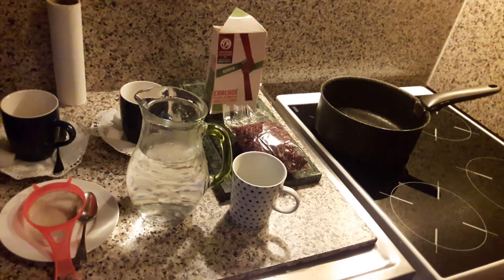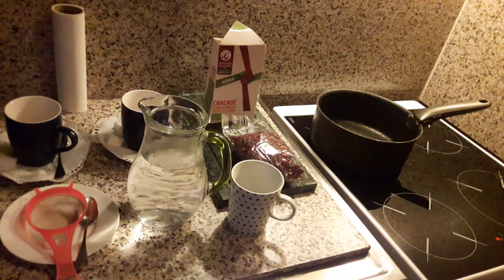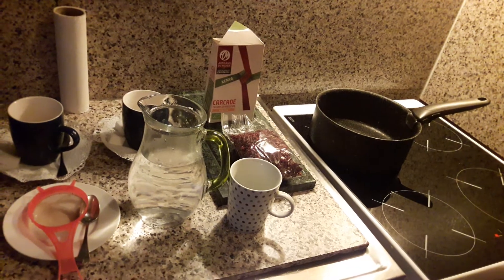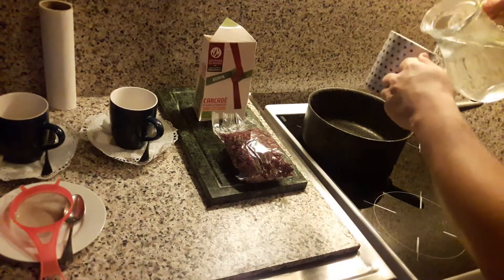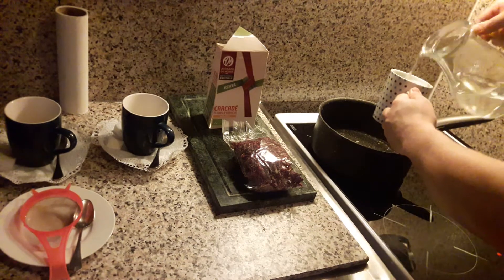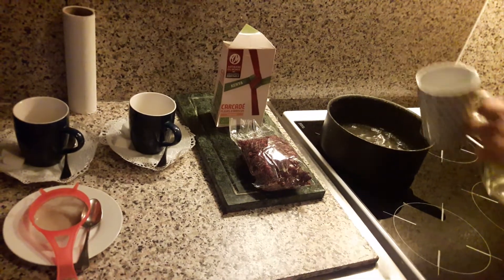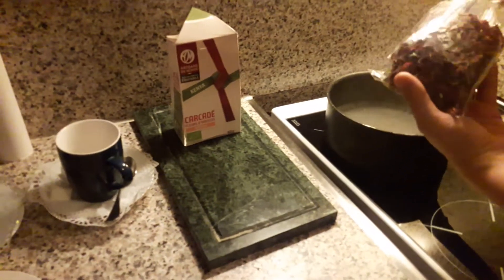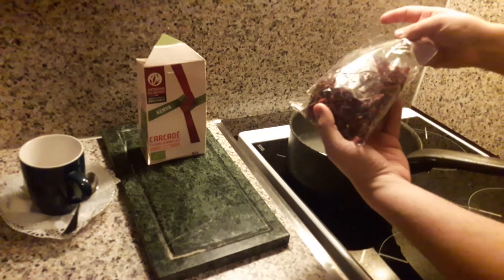How to make Bissap drink | Comment faire du Bissap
After Christmas, New eve, Party and Celébrations THIS can help you to digest. More Details in english or in French of this recipe on my
Après Noel, Nouvelle Année, Fêtes, et célébrations Cette recette peut vous aider à digérer.
# bissaptea
Plus de détails en Français ou en Anglais sur mon